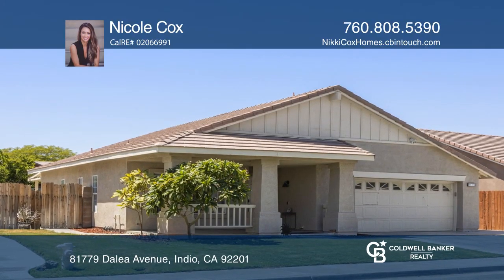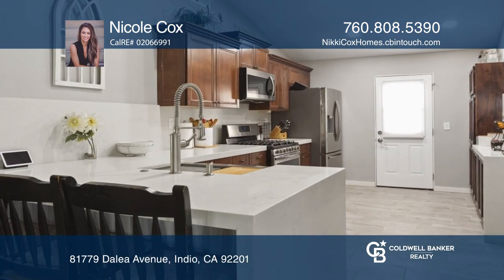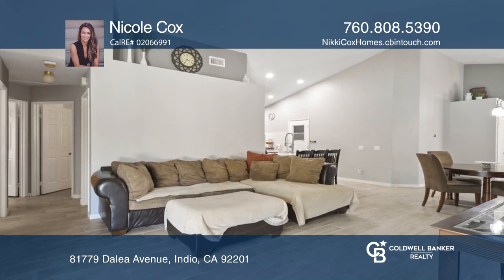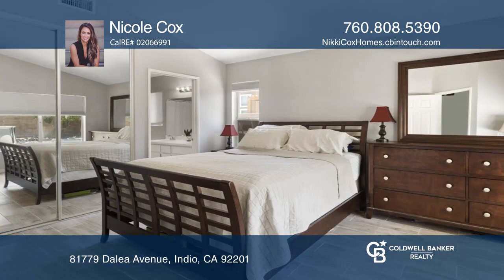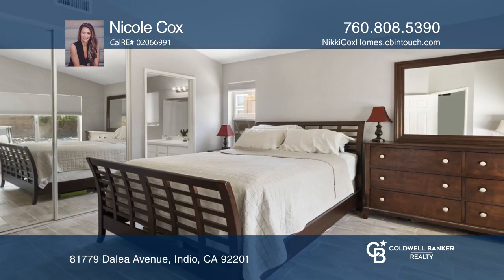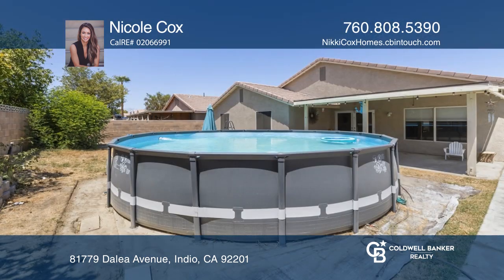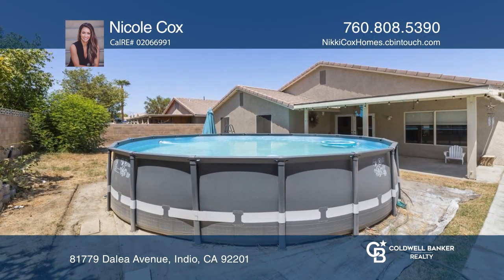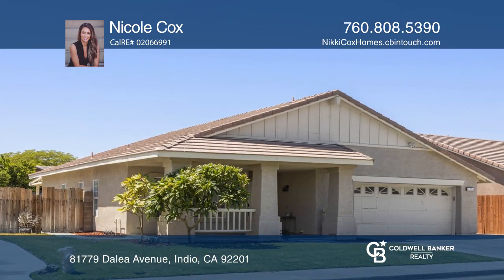81779 Dalea Avenue Indio, CA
81779 Dalea Avenue, Indio, CA

Welcome home and take advantage of this rare opportunity to own in Summer Place. This darling community with no HOA is in the heart of Indio. Located close to schools, parks, I-10 Freeway, shopping centers and moments to the Coachella Music Festival and Stagecoach. In this fully equipped smart home